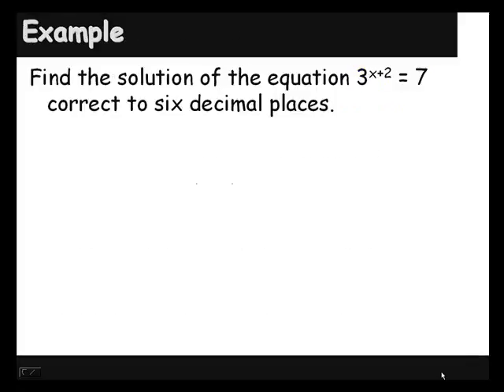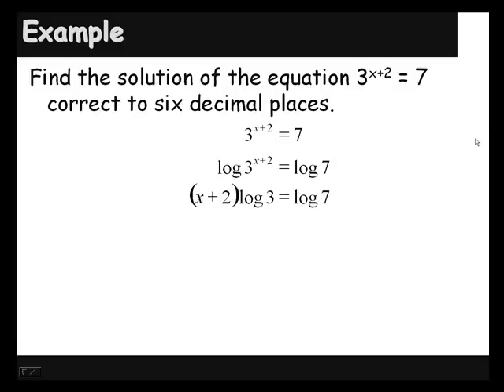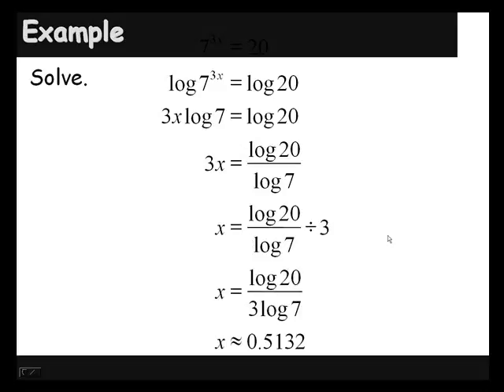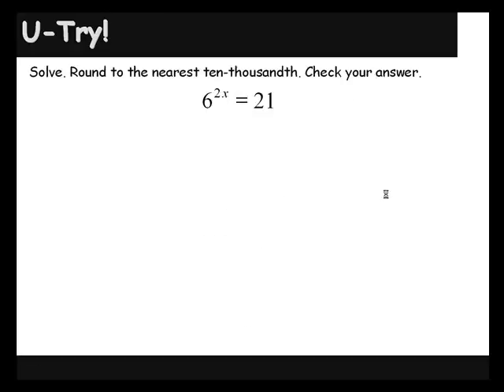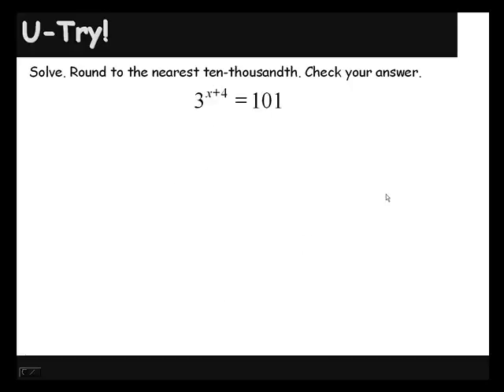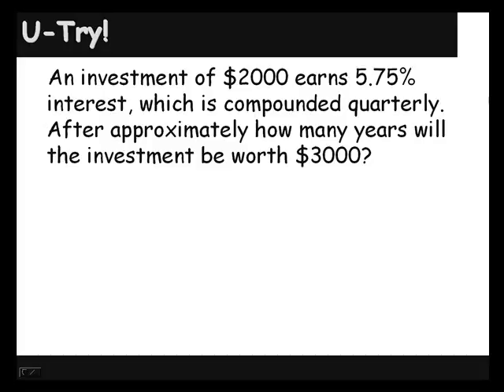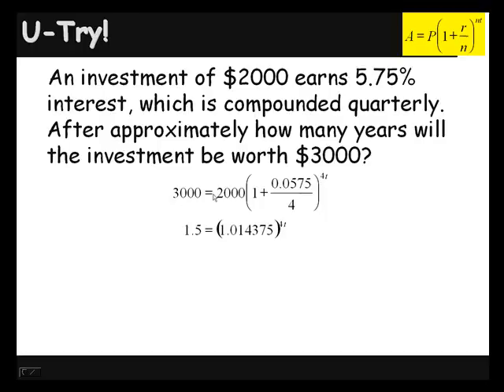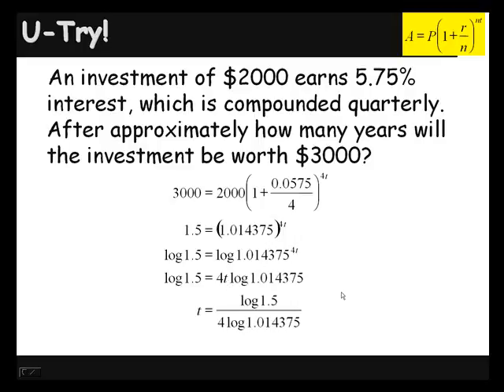AA 8_5 Exponential Equations.wmv